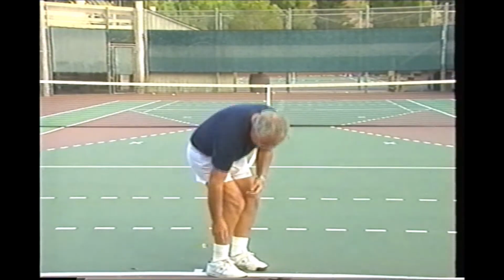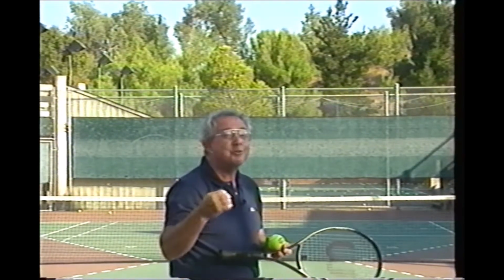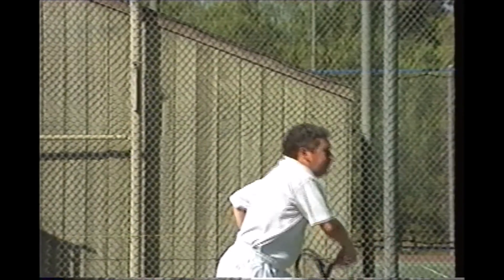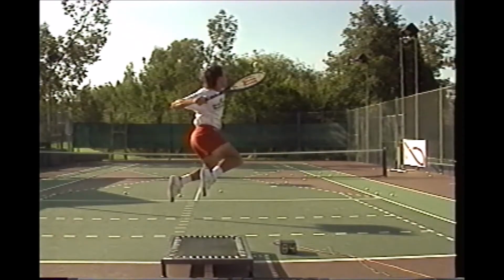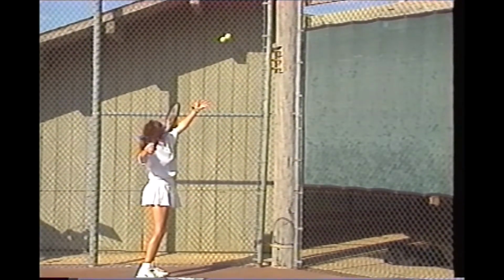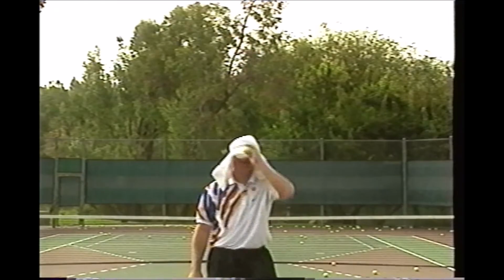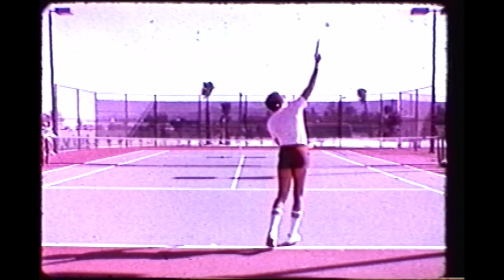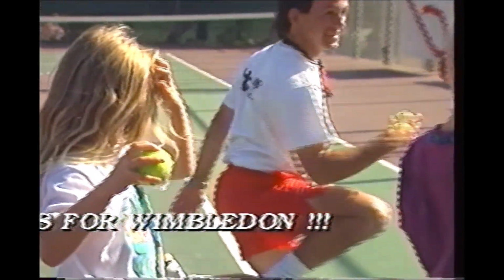Vic Braden - The Serve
Here's an easy to understand and follow video that teaches you how to serve better - consistently, accurately and with more power.

0:00 Introduction
0:02 THE SERVE
0:24 THE KINETIC CHAIN
1:49 THE BALL TOSS HIGH OR LOW
5:52 AVOID THE "TROPHY LOOK"
7:21 A QUICK LOOK AT THE COMPLETE SWING
11:45 PALM DOWN ELBOW FORWARD
12:05 DON'T SCRATCH YOUR BACK
12:10 SCRATCH A FRIEND'S BACK
13:36 BALL IN ELBOW DRILL
17:36 FOREARM PRONATION WHAT IS IT?
21:03 THE FOREARM THERMOMETER SNAP
21:57 THE ROLE OF YOUR FEET
23:55 IF YOU JUMP TOO EARLY YOU LOSE POWER.
26:52 TOSS THE BALL TO THE SIDE AND FORWARD.
31:08 BALL TOSS PRACTICE DRILLS
33:42 THE BALL TOSS HOW FAR FORWARD?
38:47 THE TOWEL TRICK FOR TIMING
40:21 FOLLOWING YOUR SERVE TO THE NET
41:15 "TWO SOCK" SERVING DRILL